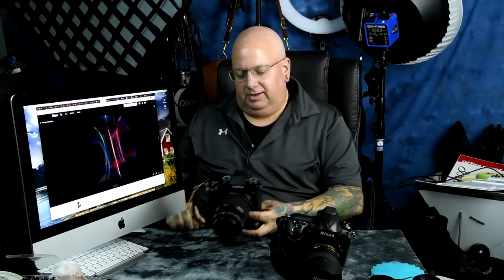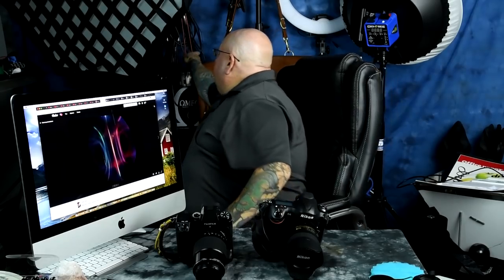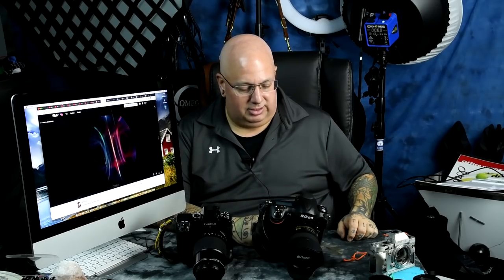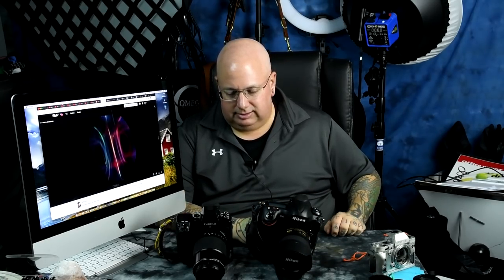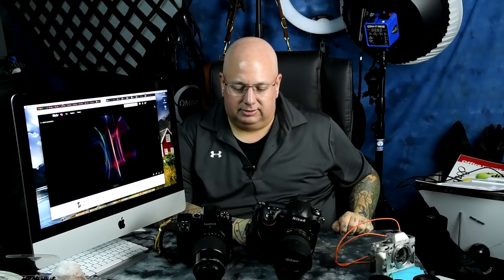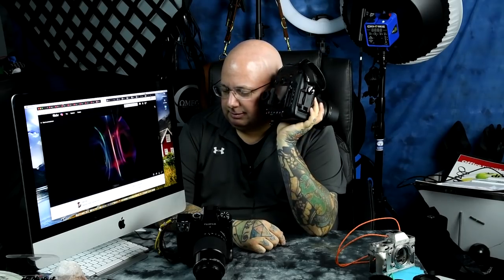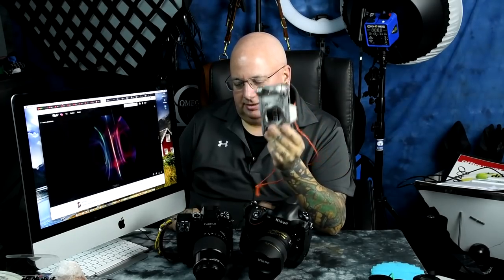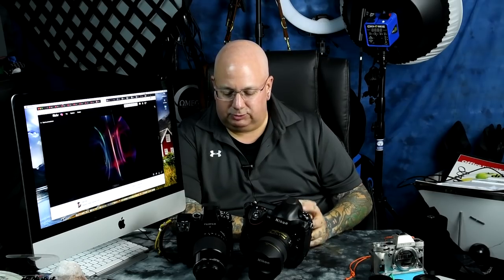😵 'Cheap & Plasticky' Phuji 😨.... Err... no 😃